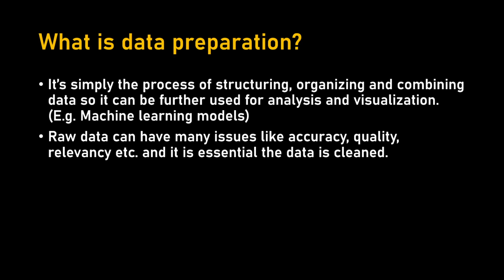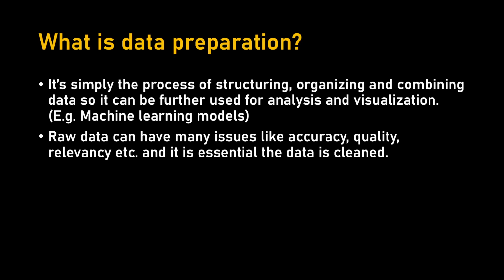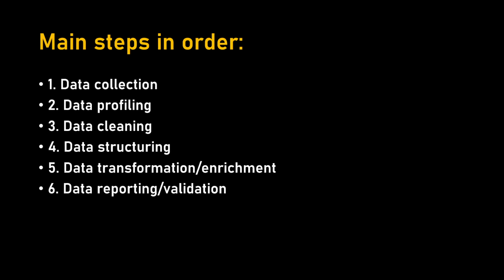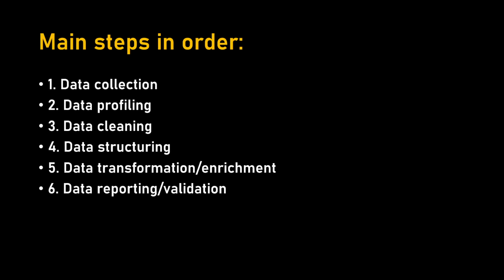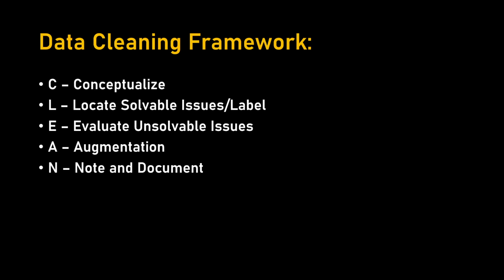Data Preparation | Introduction | Kerala AI Academy